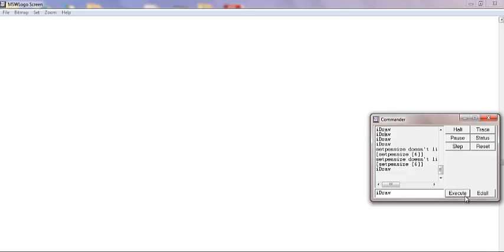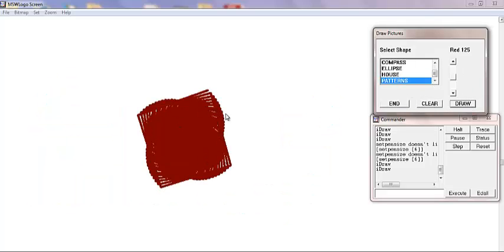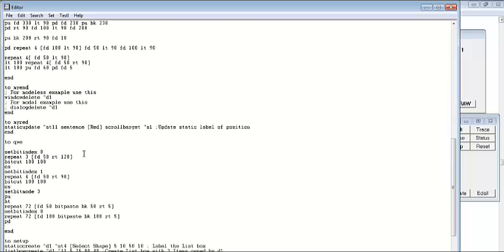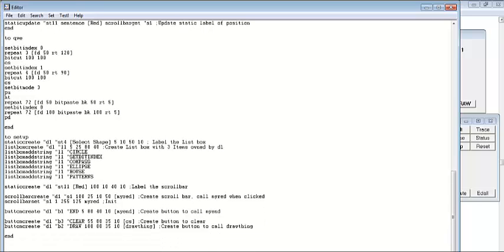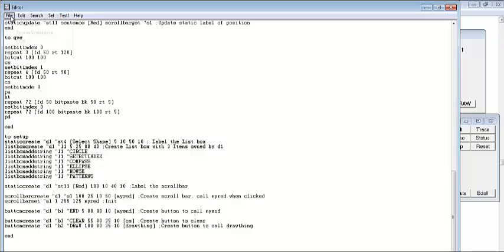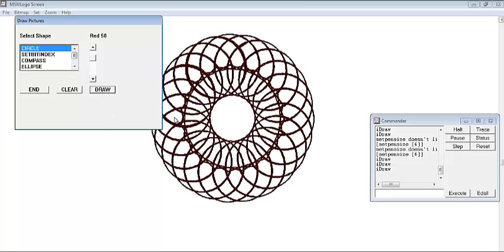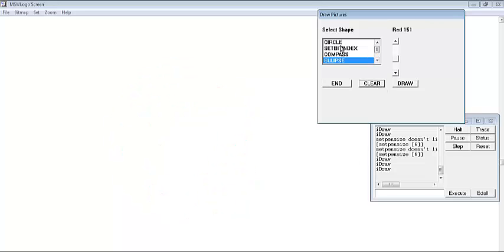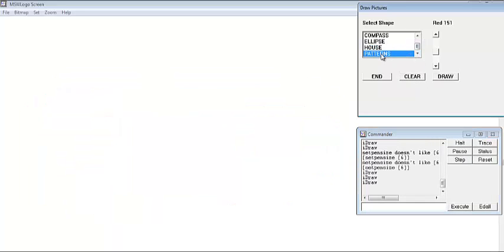Logo drawing Tutorial with Buttons, Listbox and Scrol Method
MSW Logo drawing Tutorial with Buttons Listbox and Scroll Method